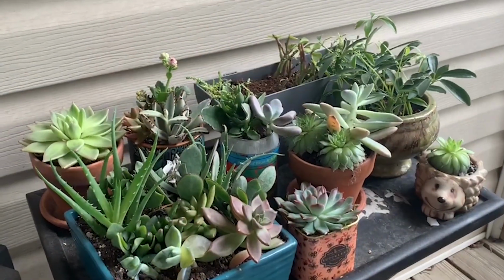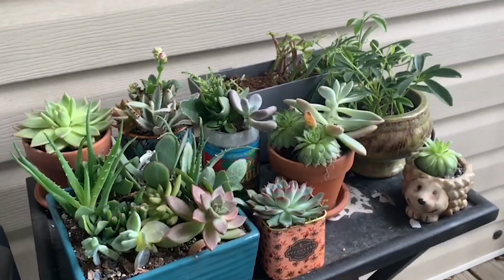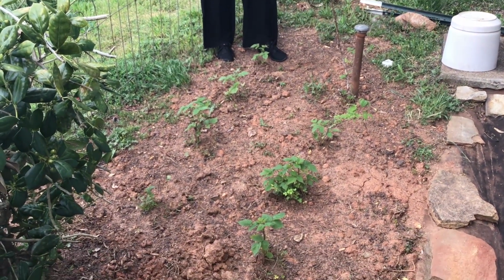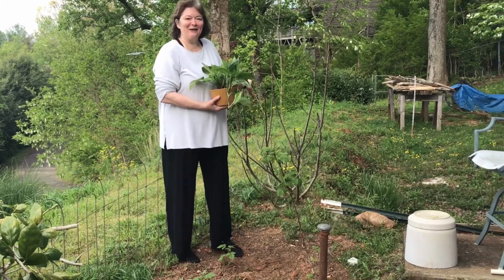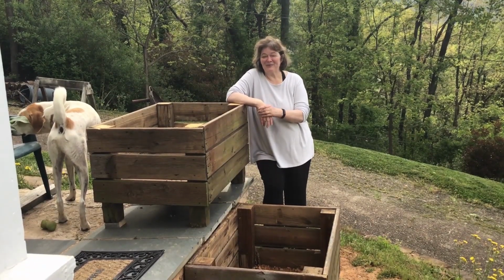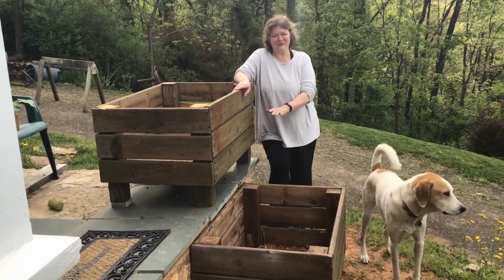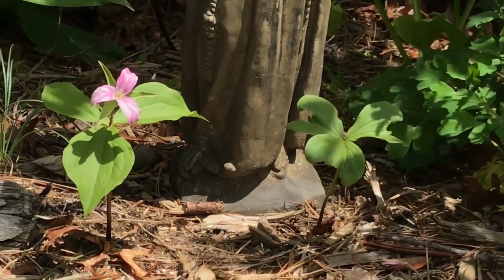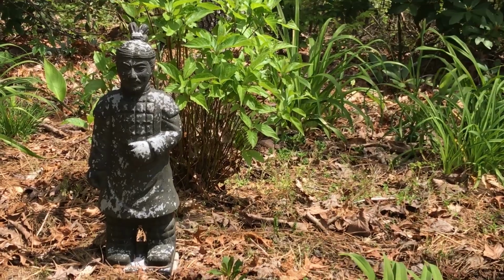Episode 4: Gardening at our Home Offices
OLLI Staff share with you some of the ways they are spending their time outside during this time!